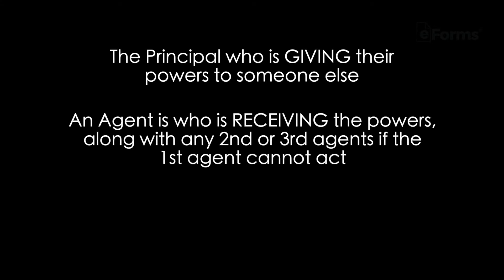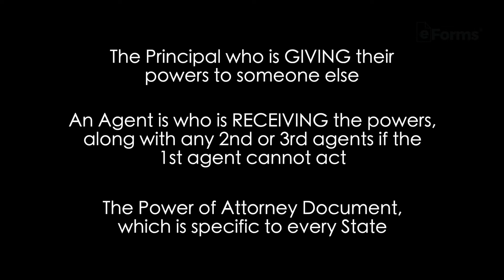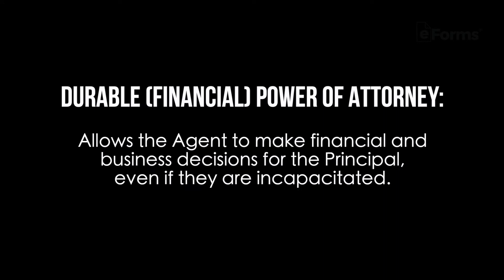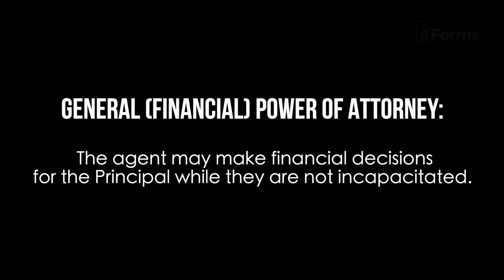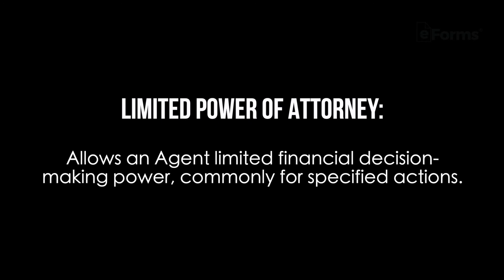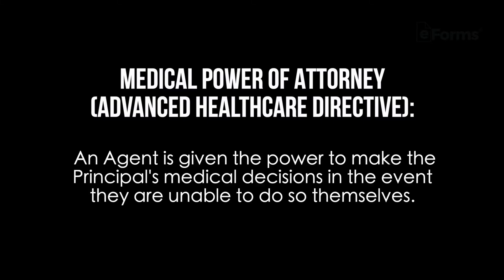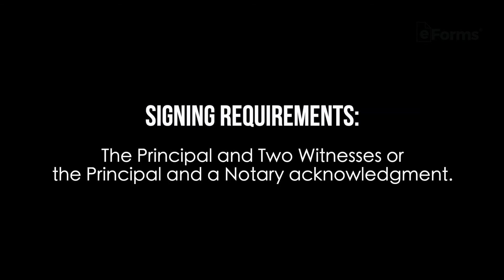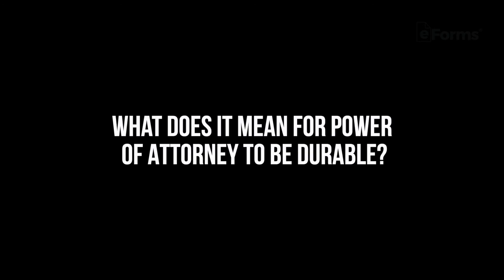How to Get Power of Attorney in Rhode Island - Signing Requirements - EXPLAINED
In Rhode Island, giving Power of Attorney means you’re letting someone else act as your representative to make pre-arranged decisions for you.

These decisions can range from financial to medical to care over your minor, and each document has limitations and signing requirements specific to the state.

Before you sign a POA form, understand the nuts and bolts of what powers your signing over by watching our video.

Rhode Island Signing Requirements
Durable – Notary Acknowledgment (§ 18-16-2)
Medical (“Advance Directive”) – Two Witnesses or a Notary Acknowledgment (§ 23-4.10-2)

Power of Attorney Laws
Durable Laws – § 18-16-2
Medical Laws (“Advance Directive”) - Chapter 23-4.10 (Health Care Power of Attorney)

0:00 Intro:
0:16 How To Get Power Of Attorney:
0:54 Common Types Of Power Of Attorney Forms:
0:57 Durable (Finacial) Power Of Attorney:
1:07 General (Financial) Power Of Attorney:
1:17 Limited Power Of Attorney:
1:21 Signing Requirements:
1:35 Medical Power Of Attorney:
1:45 Signing Requirements:
1:50 Durable:
2:06 Revocation: